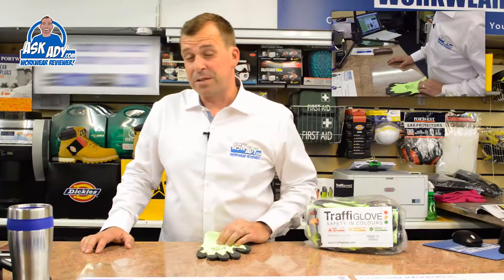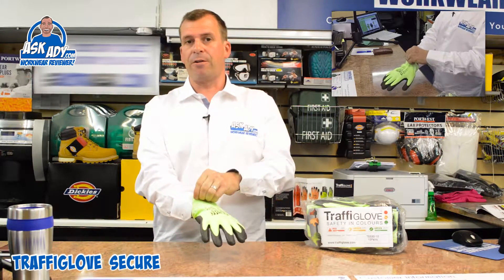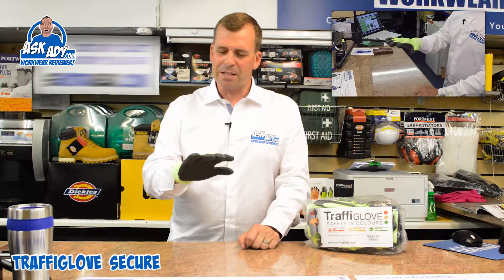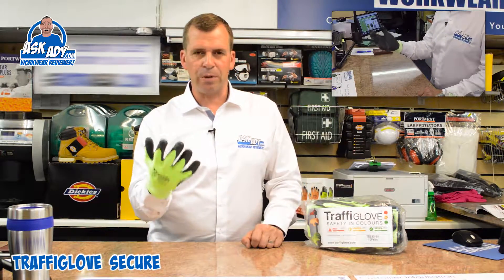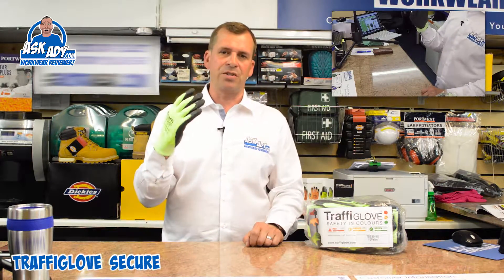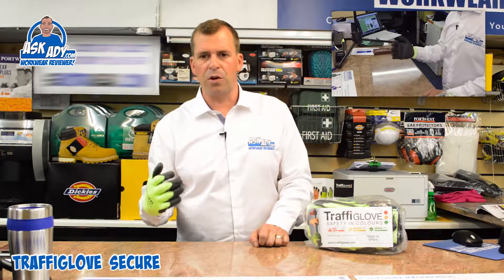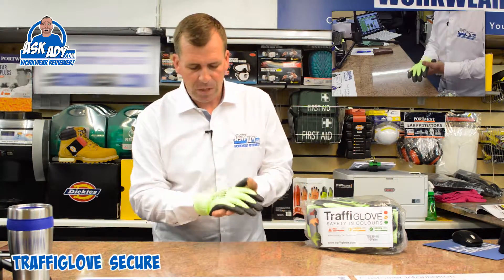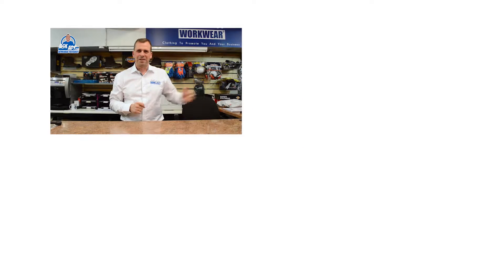AskAdy Reviews the TG535 Traffiglove Secure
Want a Cut Level 5 protection glove, these TG535 Secure gloves from TraffiGlove are lightweight, have incredible dexterity and will protect your hands from sharp objects, excellent grip and a full length cuff for use in wet and dry conditions.

Suitable for Industries:
Construction & Civils, Manufacturing & Engineering, Mechanical & Electrical, Utilities, Warehousing & Distribution, Waste & Recycling.

    Category
        People & Blogs
    License